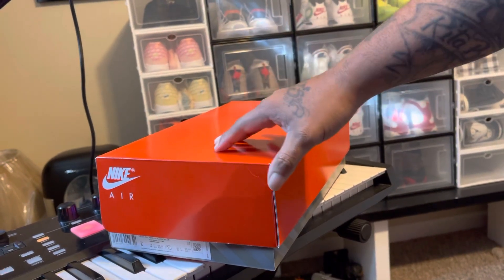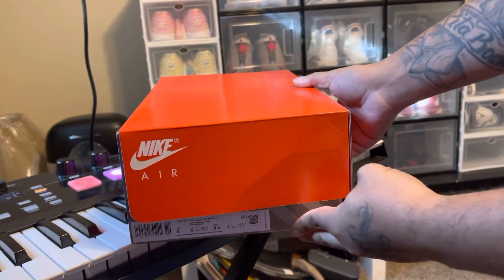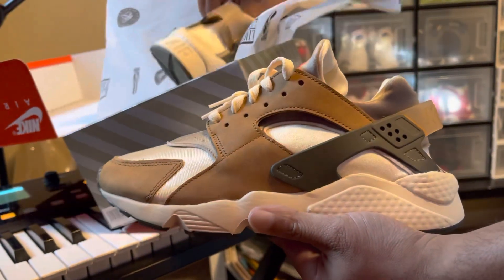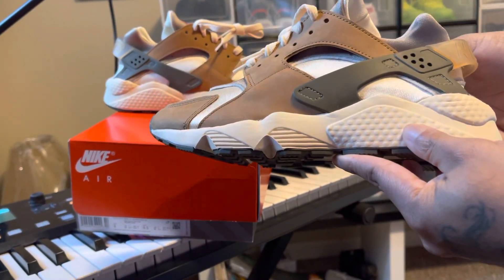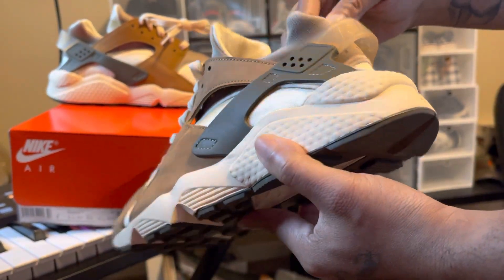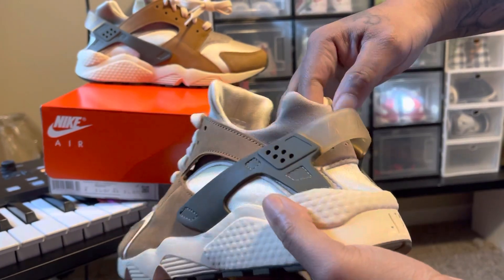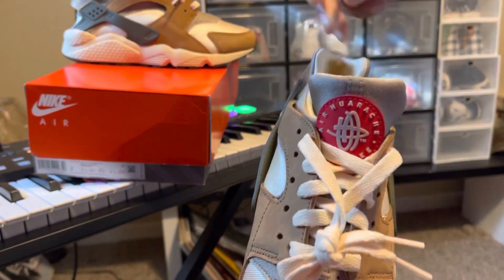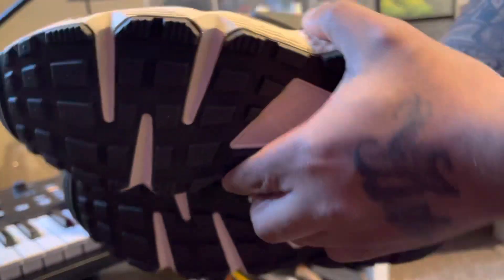Nike Air Huarache LE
Waited for these so long I forgot I had ordered them lol. Check out the vid tell me what you guys think.